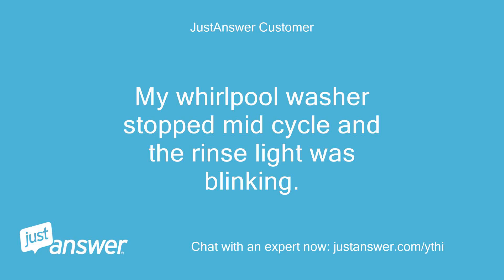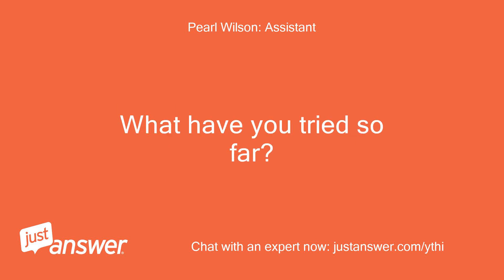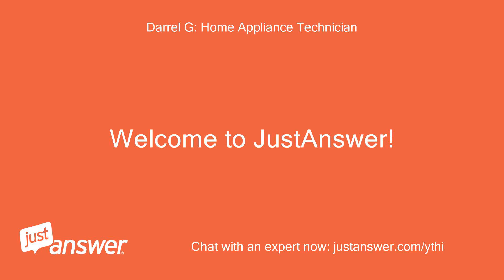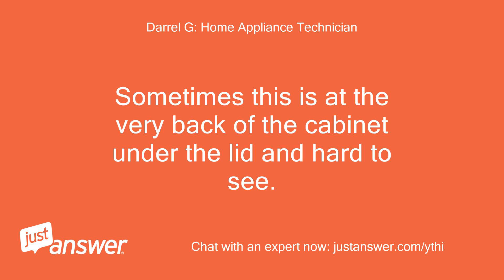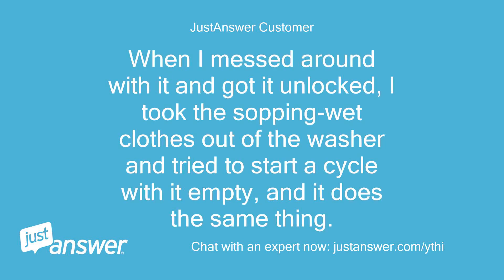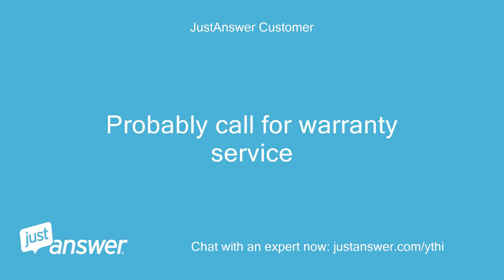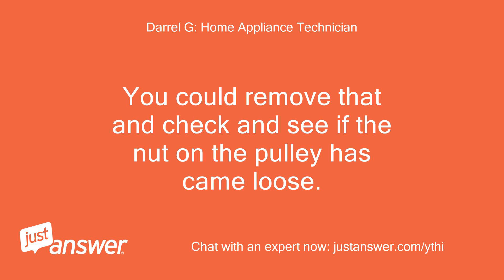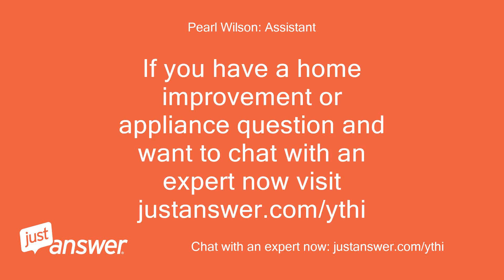My whirlpool washer stopped mid cycle and the rinse light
JustAnswer Customer: My whirlpool washer stopped mid cycle and the rinse light was blinking.
JustAnswer Customer: The clothes that were in it were soaking wet.
JustAnswer Customer: I’ve tried unplugging/replugging and it sits on the rinse cycle blinking not doing anything
Pearl Wilson: Assistant: What happened just before the light on your Whirlpool washer came on?
JustAnswer Customer: Nothing, it literally just stopped as if it was paused on rinse.
JustAnswer Customer: I’ve tried a few different things to try and reset it and nothing works
Pearl Wilson: Assistant: How long has this been going on with your Whirlpool washer?
JustAnswer Customer: just started this afternoon.
JustAnswer Customer: We just got these in November and just started using them in February.
JustAnswer Customer: Brand new.
JustAnswer Customer: I’ve tried resetting by turning the knob like it tells you, and it goes through all of the cycle Super quick but it definitely makes a weird sound when it’s suppose to agitate and/or spin.
JustAnswer Customer: I think the motor just needs to be reset but I don’t know how to do that
JustAnswer Customer: thats it
Darrel G: Home Appliance Technician: Welcome to JustAnswer!
Darrel G: Home Appliance Technician: My name is*'m sorry you are having problems with your appliance.
Darrel G: Home Appliance Technician: I will do my best to help you get this resolved as soon as possible.
Darrel G: Home Appliance Technician: I know it’s frustrating to have an appliance that doesn’t work or doesn’t work properly.
Darrel G: Home Appliance Technician: *Is this a top or front load washer?
JustAnswer Customer: Top load
Darrel G: Home Appliance Technician: Please provide the model number off of the washer.
Darrel G: Home Appliance Technician: This is usually located by opening the washer lid and looking for a model and serial number sticker under the lid (not on the lid) on the cabinet.
Darrel G: Home Appliance Technician: Sometimes this is at the very back of the cabinet under the lid and hard to see.
Darrel G: Home Appliance Technician: A readable photo of the model/serial number sticker would be great.
JustAnswer Customer: Customer attachment 6/26/2020 4:35:29 AM
Darrel G: Home Appliance Technician: WTW4855HW1  (for my reference) Perfect.
Darrel G: Home Appliance Technician: Thanks.
Darrel G: Home Appliance Technician: So you can get it to run but it makes an unusual noise?
JustAnswer Customer: Well, it would run, then stop at the rinse cycle and the light would blink and the lid would be locked.
JustAnswer Customer: When I messed around with it and got it unlocked, I took the sopping-wet clothes out of the washer and tried to start a cycle with it empty, and it does the same thing.
JustAnswer Customer: It makes a buzzing noise when it's suppose to spin or agitate so i don't know if the motor needs to be reset because the load before made it off balance or what, but it wasn't a big load.
JustAnswer Customer: I tried the whole lift the lid 6 times in 12 seconds, 30 seconds after you unplug it and it now doesn't turn on, so I currently have it unplugged hoping it will turn on in the morning
Darrel G: Home Appliance Technician: Do you want to try to repair it yourself since it is still under the 1 year manufacturer warranty or do you want to call for warranty service?
JustAnswer Customer: Probably call for warranty service
JustAnswer Customer: But if you think it's an easy fix, I can try it myself
Darrel G: Home Appliance Technician: These machines had a problem with the gear box pulley coming loose on the bottom and it will cause the belt to be out of place and eventually come off.
Darrel G: Home Appliance Technician: When the pulley gets loose the clutch starts slipping and making an unusual noise.
Darrel G: Home Appliance Technician: You could move the washer out from the wall and tip it back resting it on the wall and get underneath the machine to inspect.
Darrel G: Home Appliance Technician: There is a guard under there that takes a 5/16" socket or nut driver to remove.
Darrel G: Home Appliance Technician: You could remove that and check and see if the nut on the pulley has came loose.
Darrel G: Home Appliance Technician: If you don't want to do all that or you don't find anything.
Darrel G: Home Appliance Technician: Please call Whirlpool Customer Service/Warranty at  *-*-*  to submit a warranty service request.
Darrel G: Home Appliance Technician: Thank you for using JustAnswer.
Darrel G: Home Appliance Technician: I hope I was able to answer your question to your satisfaction.
Darrel G: Home Appliance Technician: If you need to follow up on this question, please use the reply button.
Darrel G: Home Appliance Technician: Thanks again and have a great weekend!